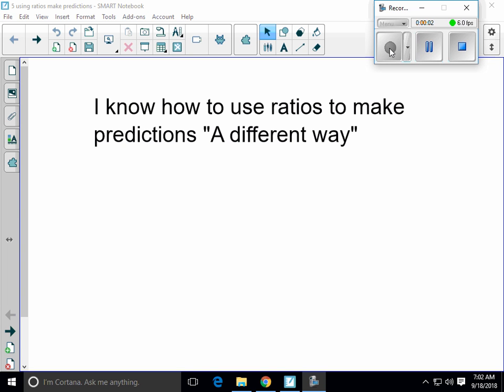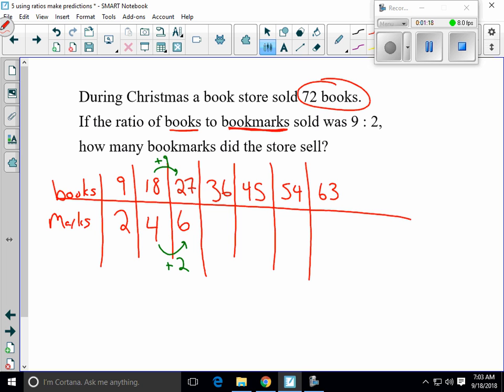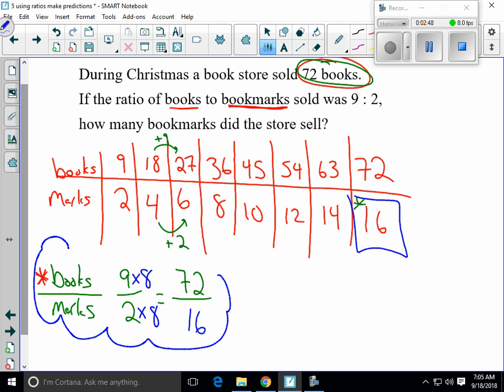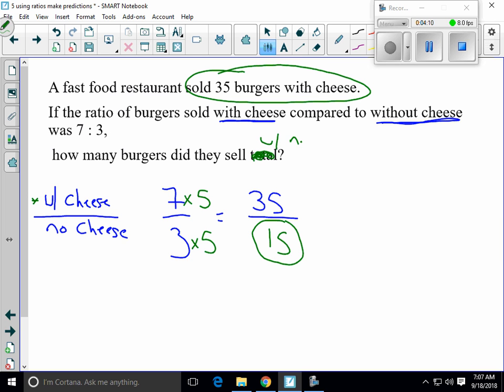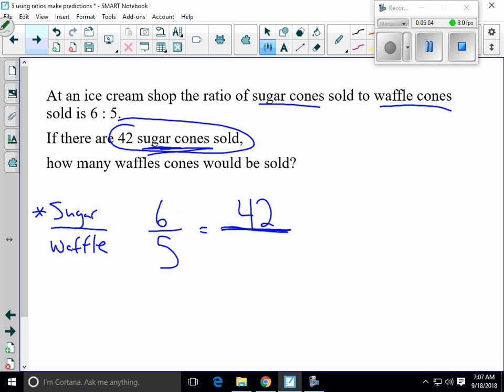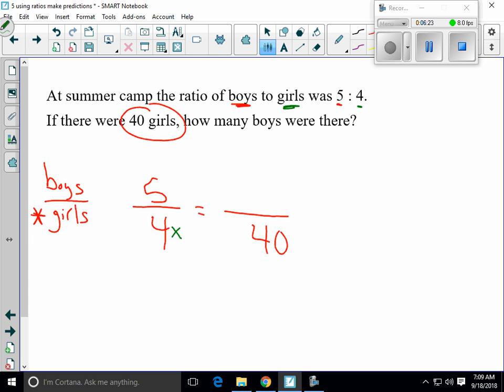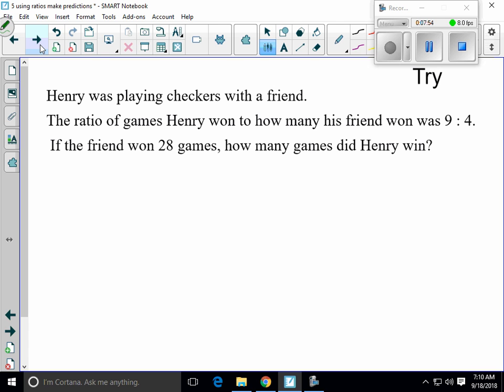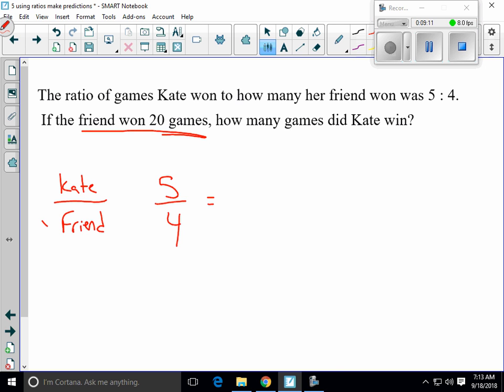5 using equivalent ratios video 6